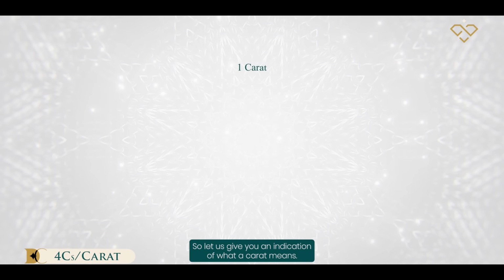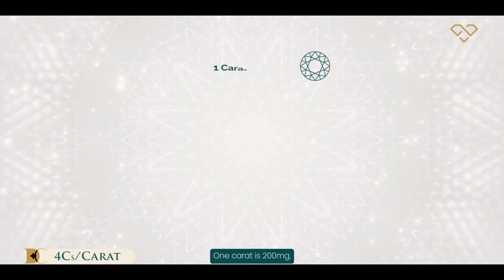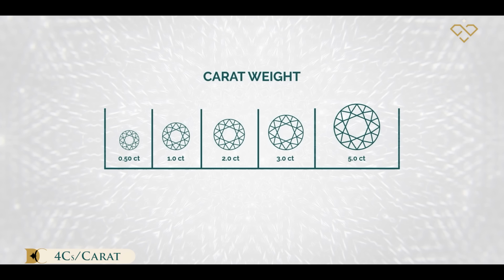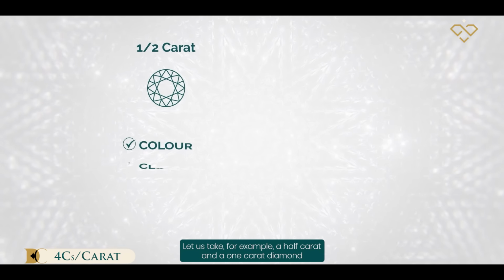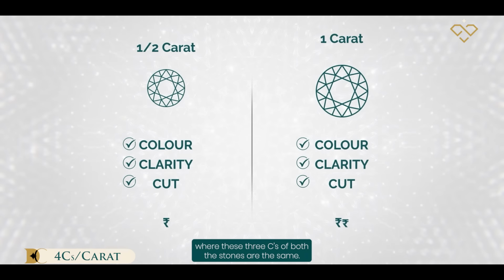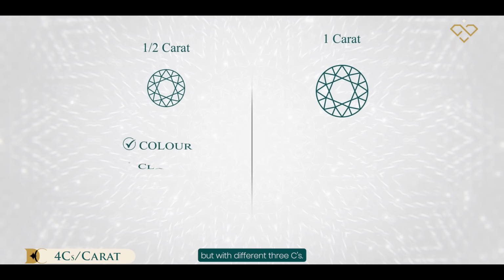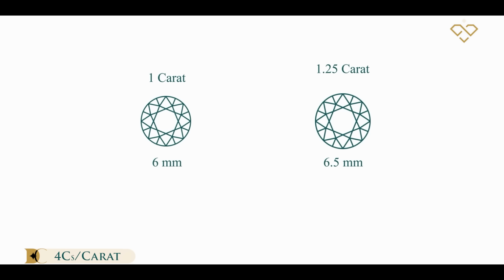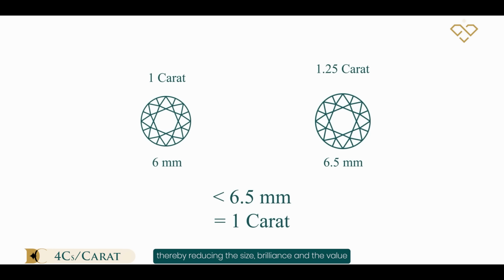Carat: The Final Step to Brilliance | Episode 4 | DCode with Abhay Mehta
Every diamond’s story reaches its full expression in its weight and presence.
In Episode Four: Carat, we explore the final C of the 4Cs, revealing how a diamond’s size, proportion, and substance define its impact, rarity, and value.

About DCode
Step into the world of timeless elegance with The 4Cs Series, an exploration of the four pillars that define every diamond: Colour, Clarity, Cut, and Carat.

Complete the journey with Carat, the final chapter in the 4Cs series.

Follow the journey. Experience the sparkle.